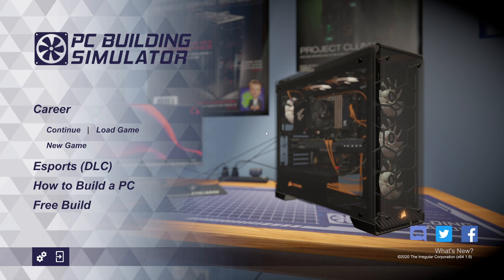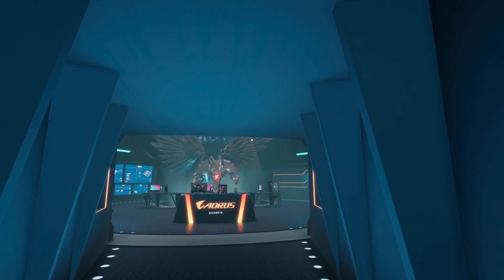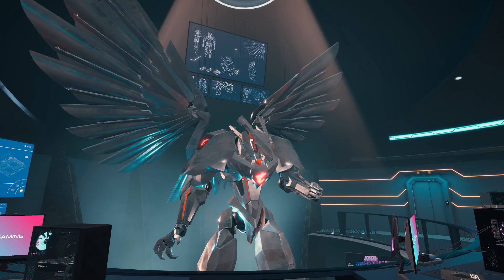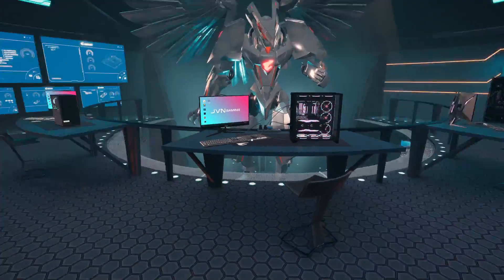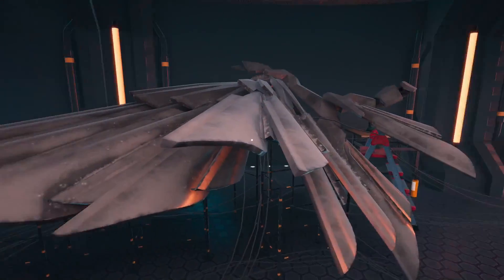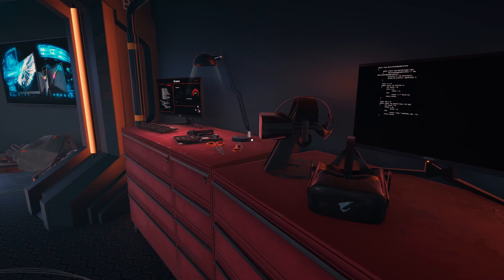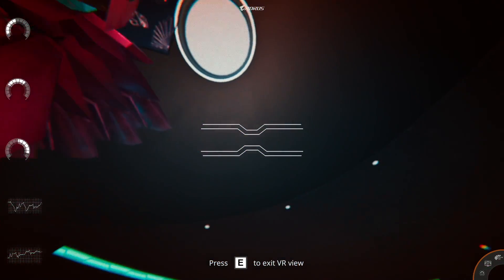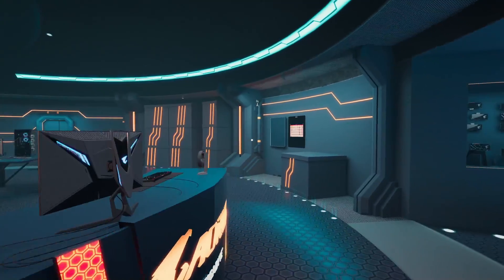Touring The NEW Aorus DLC Workshop (PCBS 1.9 Update) - PC Building Simulator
PC Building Simulator version 1.9 just dropped and it brought a new DLC workshop to the game - the Gigabyte Aorus Workshop. This workshop has a few VERY interesting easter eggs in it, including a second floor where you can change the gundam's color and even play around in VR. Let's give it a tour!

We'll be back soon with a full breakdown of what's new in the 1.9 update to PC Building Simulator as soon as the changelog drops.